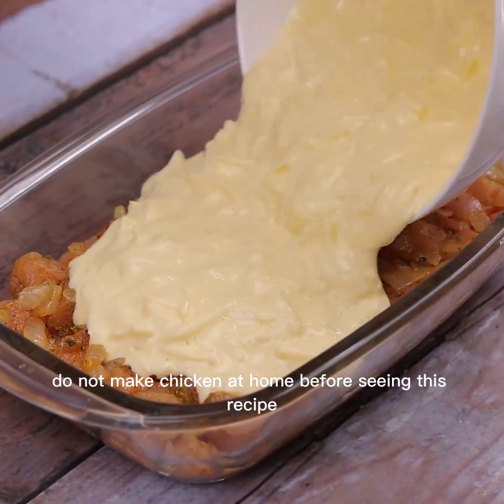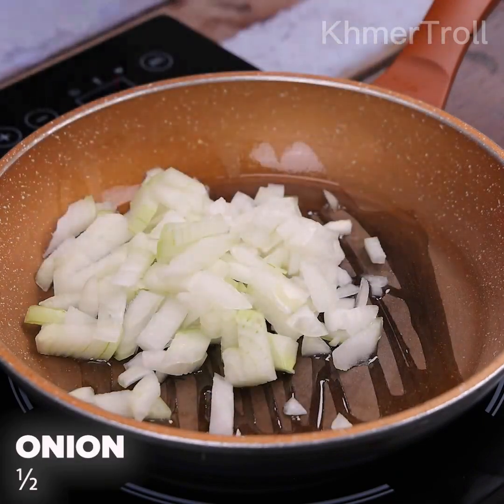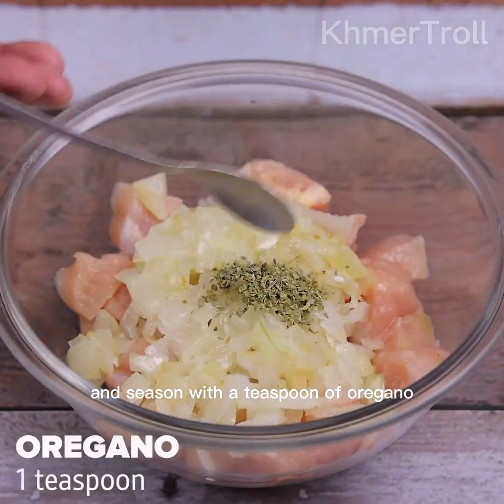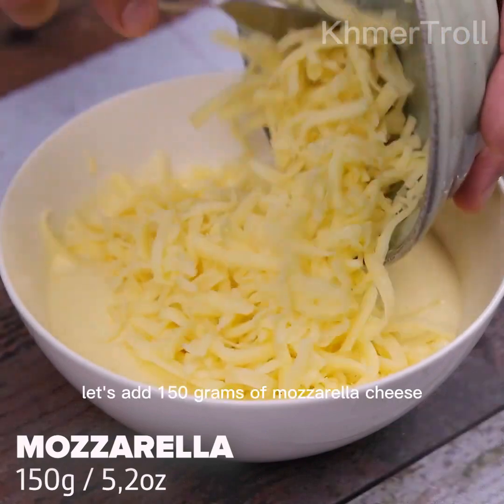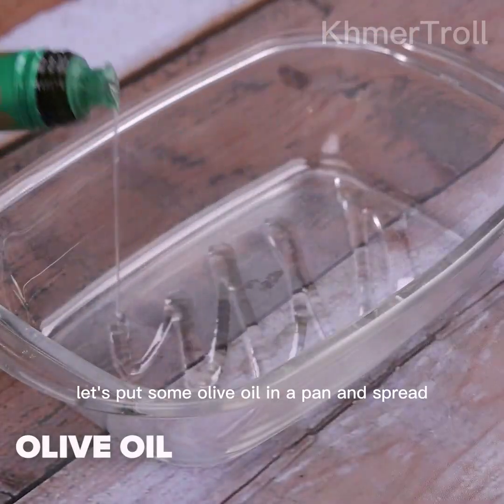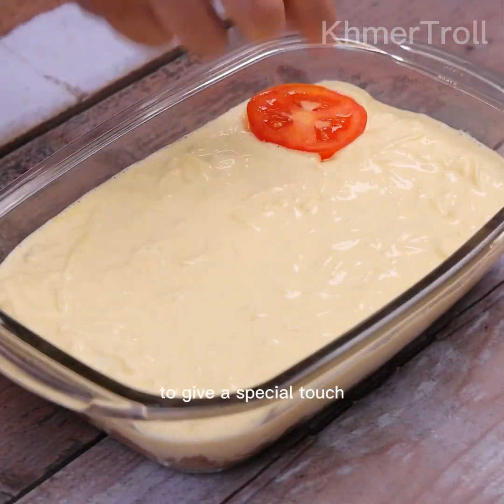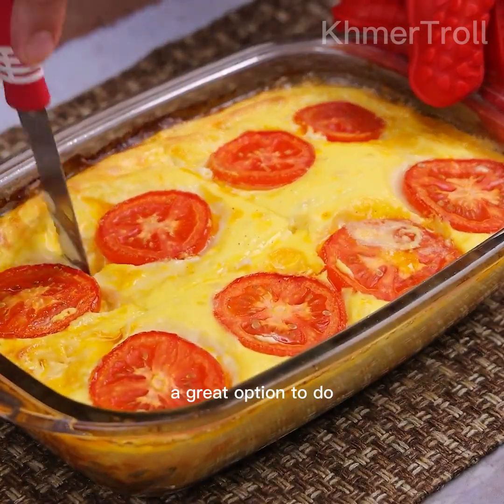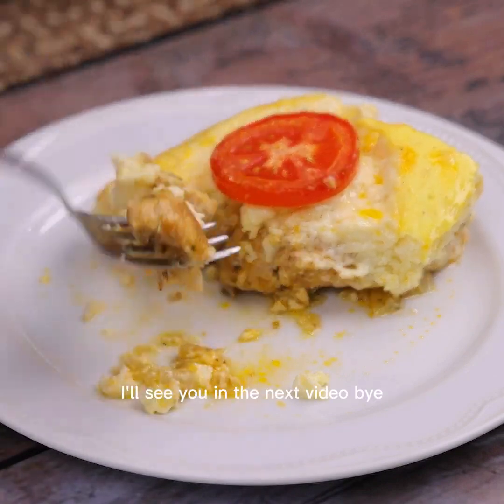Do not make chicken at home before seeing this recipe!